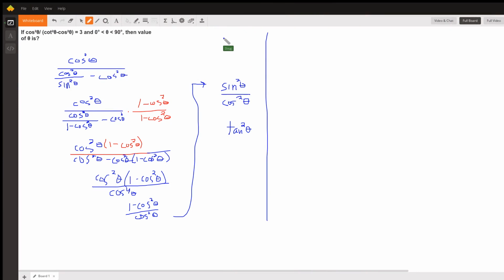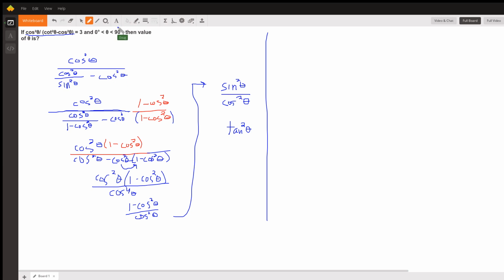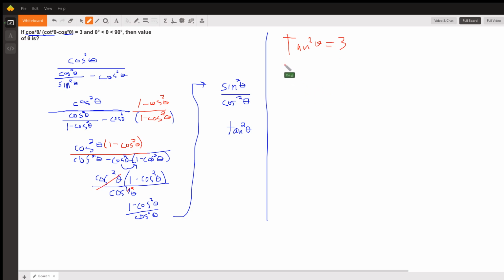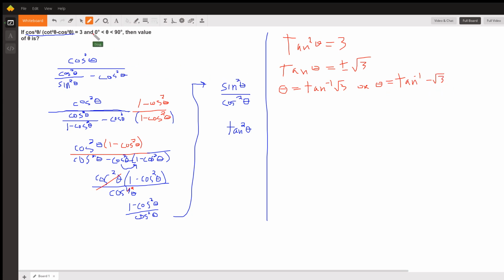Solve complicated trig equation by using identities to simplify the intimidating left side of the eq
Question: If cos²θ/ (cot²⁡θ-cos²⁡θ) = 3 and 0° ‹ θ ‹ 90°, then value of θ is?

Answered By:

Doug C.

Written Explanation:

First simplify the let side using trig identities and algebra.